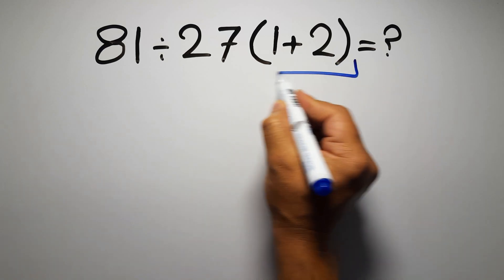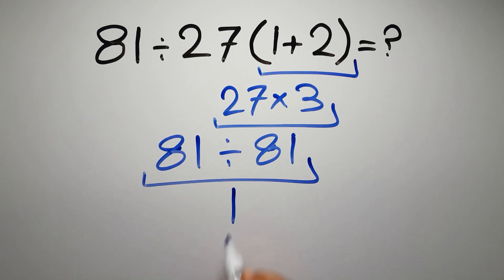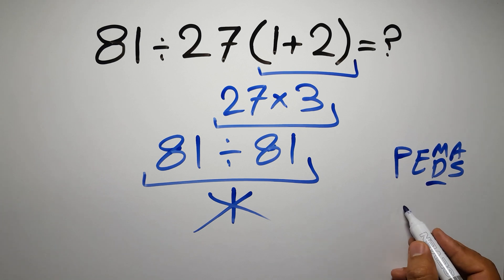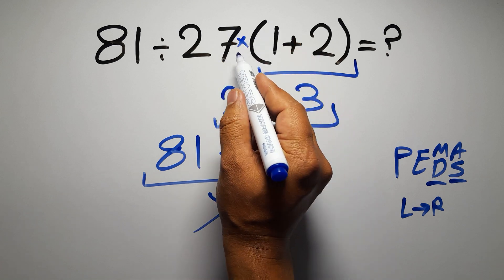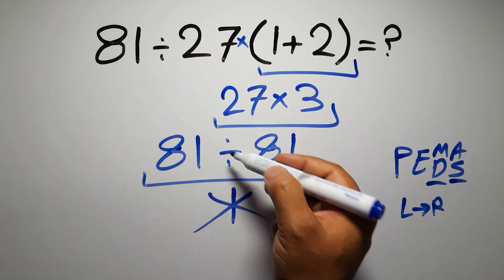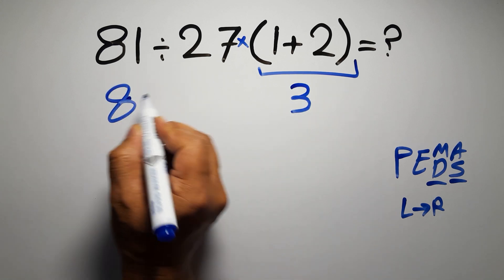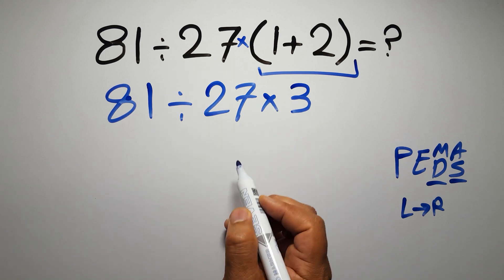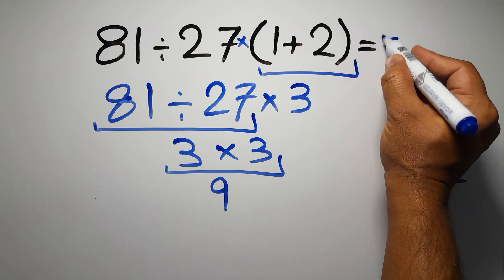Only 1 in 5 Can Solve This Math Problem!